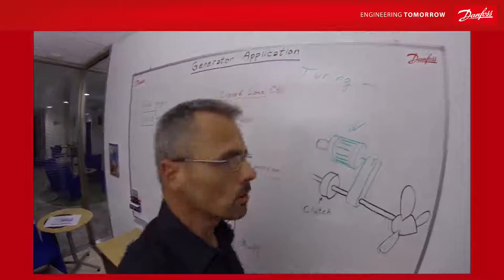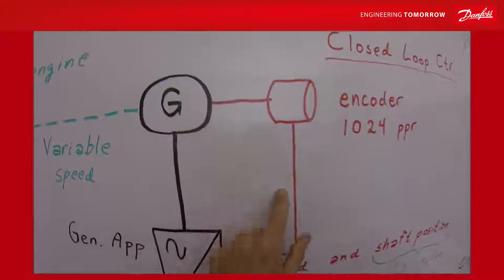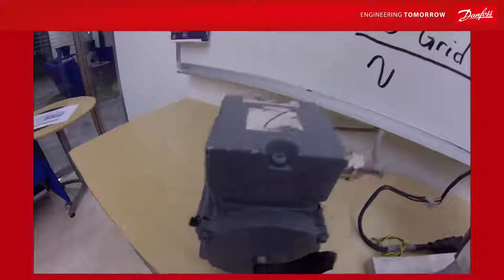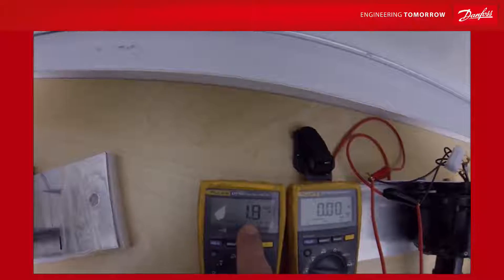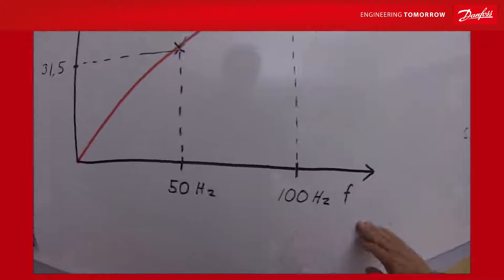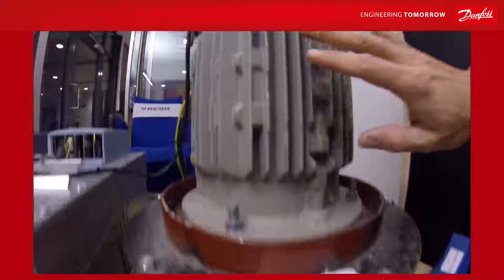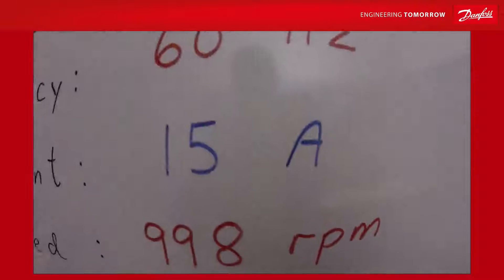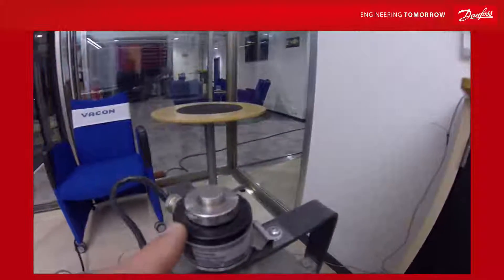VACON® NXP DC/DC Converter - generator tuning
Keeping your generator running smoothly is essential for any business. Due to the wide input range of the source voltages, for example battery, the VACON® NXP DC/DC Converter application can be used to match source voltage to a common DC bus system. This method utilizes the stored energy to create the right DC-bus voltage required to operate the machinery running on these hybrid systems. Properly tuning your generator with a synchronous machine is the key for it to work properly. In this video you will learn how to find or check the correct generator/motor data.

00:00 Introduction
00:26 Generator Characteristics
00:47 Closed loop motor control
01:08 Asynchronous machines
01:44 Synchronous machines
02:02 Voltage production
02:31 BEM curve
02:59 Conclusion
02:57 Synchronous speed
03:04 Generator tuning test